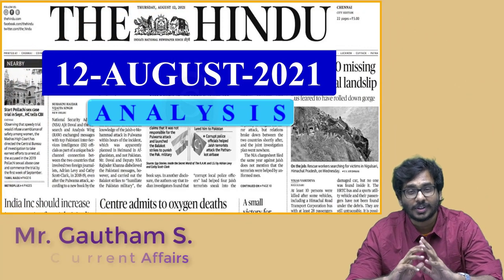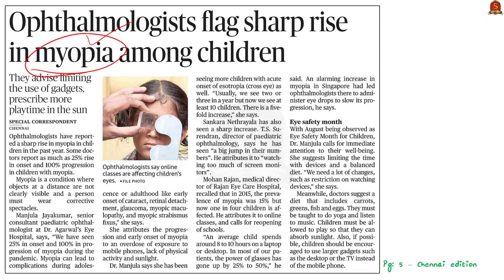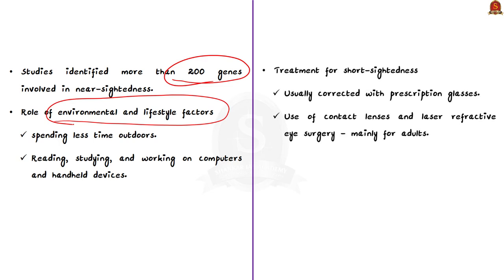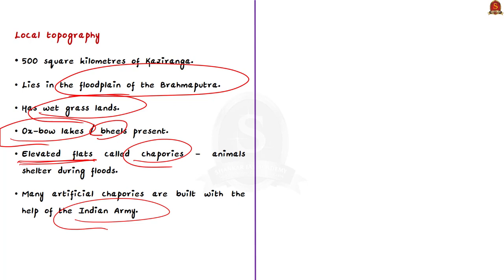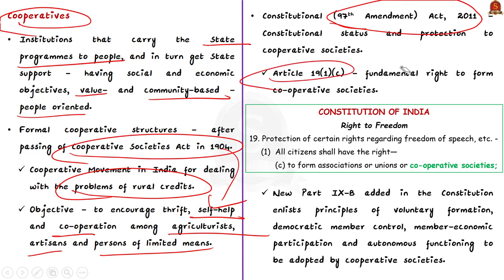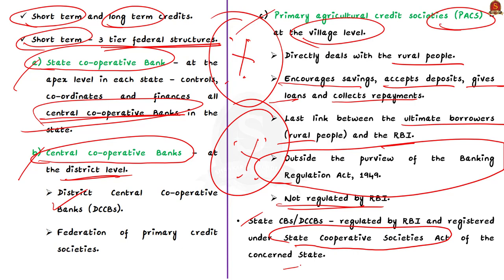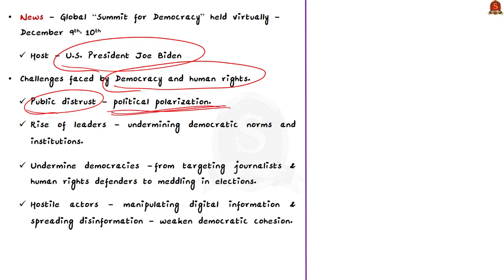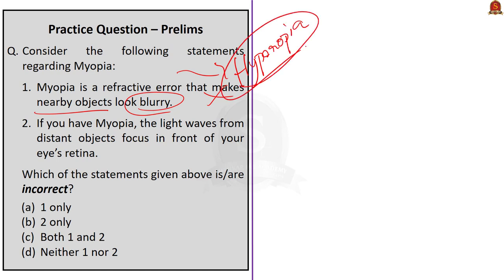The Hindu Daily News Analysis || 12th August 2021 || UPSC Current Affairs || Prelims 2021 & Mains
Handwritten Notes convenient for printing:
Time Stamping -
►►Introduction - 0:00
►►List of Topics - 0:19
►►Time-Stamping of news articles:
1.  Past Year Questions Discussion (Reports and Index- 2016, 2017, 2018, 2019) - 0:47
2. Ophthalmologists flag sharp rise in myopia among children (Myopia, Causes, Symptoms, Cure and Treatment) - 4:32
3. Kaziranga guards get satellite phones (Kaziranga National Park, Geography of Kaziranga, Protection Status, Fauna of Kaziranga, Big 5, Hoolock Gibbons) - 11:52
4. 16 officials suspended in coop. bank case (Cooperative Societies, 97th CAA, Cooperative Banks, Rural and Urban Cooperative Banks, Short and Long-term funding of Rural cooperative banks, UCBs, Issue with Cooperative Banks, Way Forward) - 17:51
5. Biden to host democracy summit in Dec. ( Summit of Democracy, Themes, Phases) - 28:44
6. Prelims Practice Questions - 32:33
7. Mains Practice Questions - 34:49

Important topics such as Myopia Kaziranga CooperativeBank SummitofDemocracy UCB Rhino are vividly discussed in UPSC Civil Services Exam Perspective in this video, with a special Practice cum Revision session in the end.